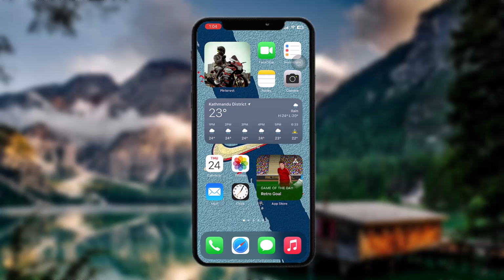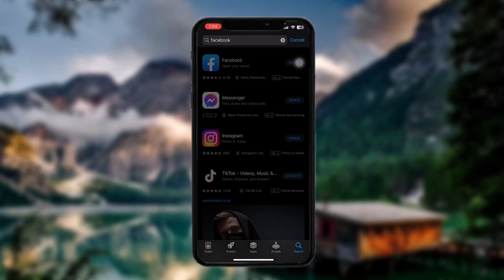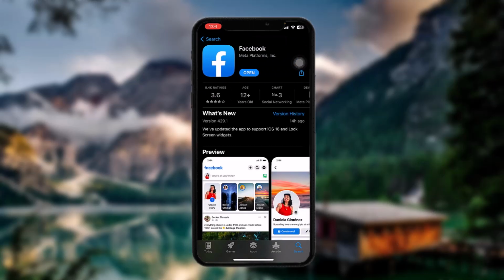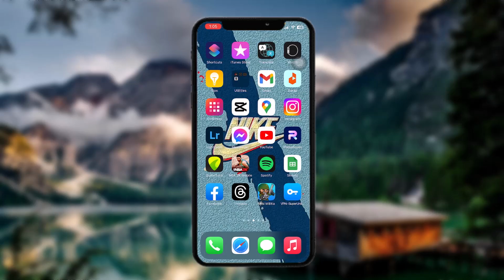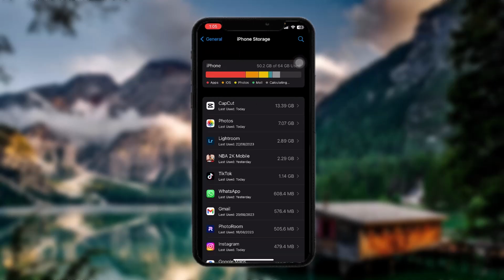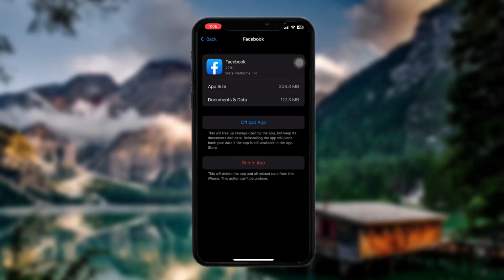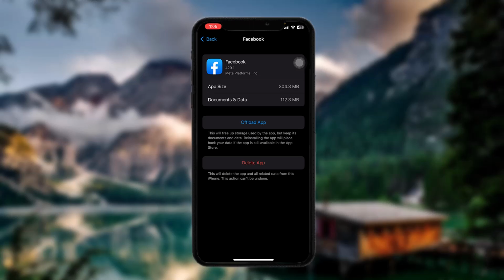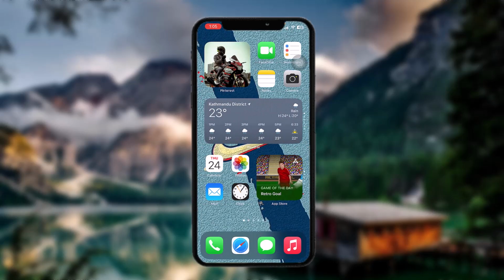How To Fix Facebook Display Problem !! Fix Facebook Display Problems 2023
Want to know How To fix facebook app display problem but don't know how?
This quick video will guide you to fix facebook app display problem

So, in this few simple steps you can successfully fix facebook app display problem

Timestamps :
00:00 Introduction
00:18 Open app store
00:44 Open Settings
01:13 Reinstall